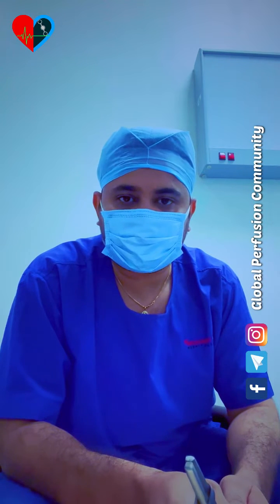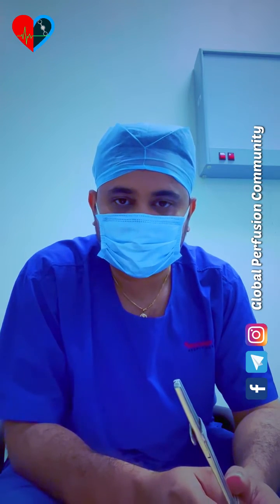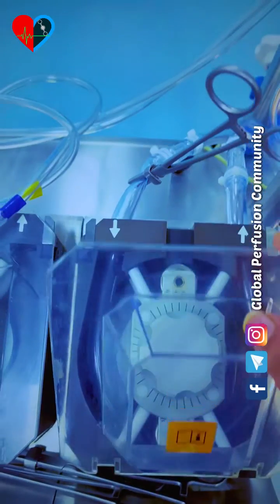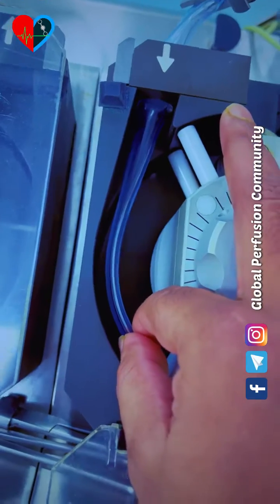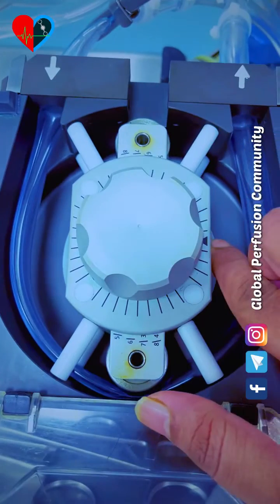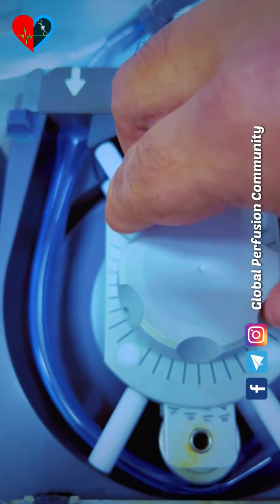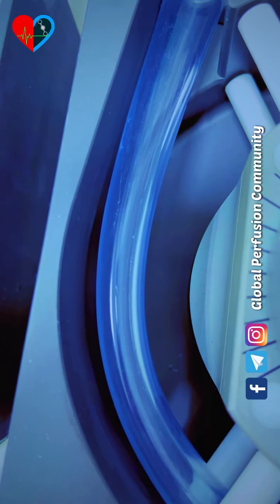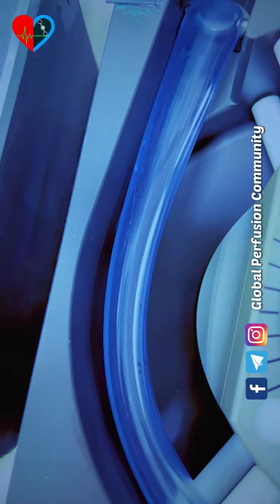Occlusion setting without priming fluid for cardio pulmonary bypass Perfusionist | heart surgery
Occlusion setting without priming fluid for cardio pulmonary bypass technique | cardiac Perfusion

Perfusionist ⚕️ 🫀
" International Perfusion Community " ⚕️
Perfusion Blog • Perfusion professionals can find
information, updates about Perfusion Technology ❤️